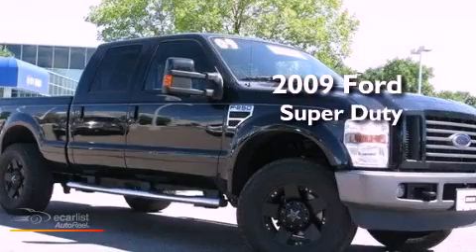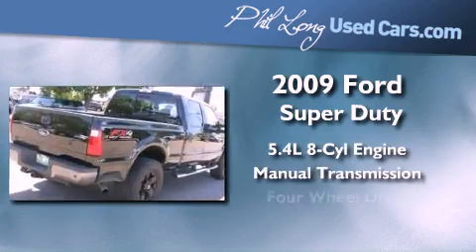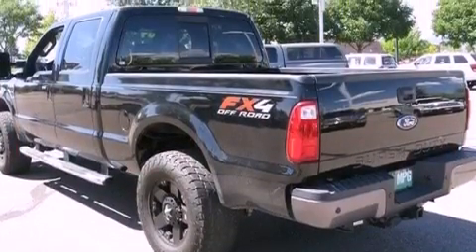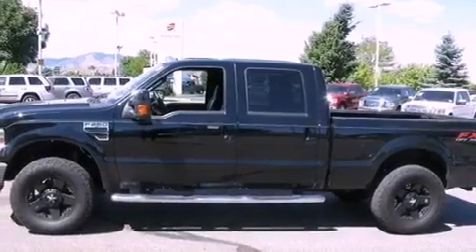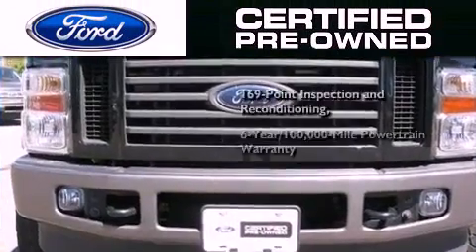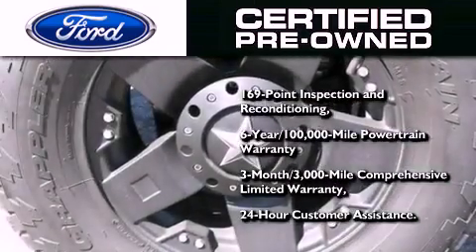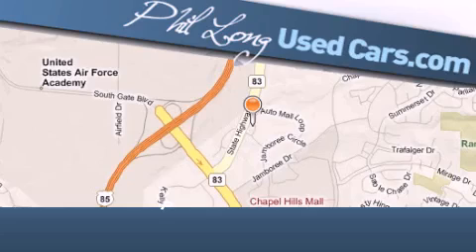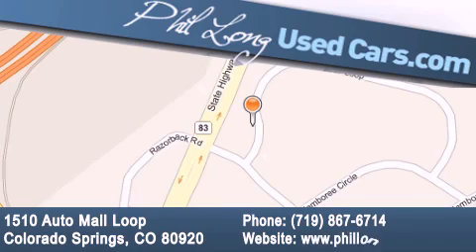Certified 2009 Ford Super Duty Colorado Springs CO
Year : 2009

 Make : Ford

 Model : Super Duty

 Engine : 5.4L SOHC 24-valve EFI Triton V8 engine

 Trans . : Manual

 Exterior : Black

 Miles : 47,480

 Interior : Black

 1510 Auto Mall Loop

 2009 Ford Super Duty Colorado Springs CO